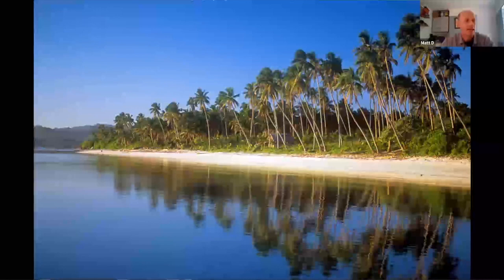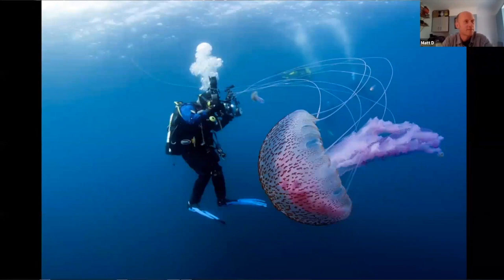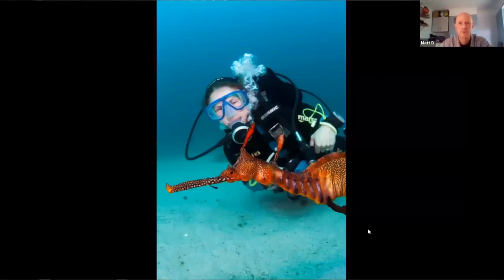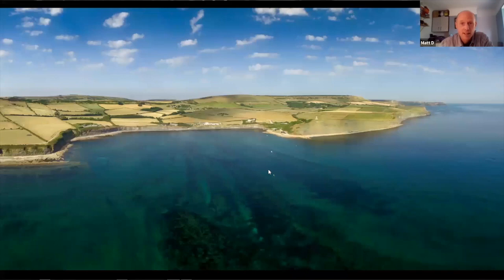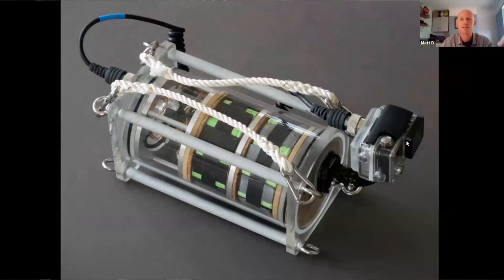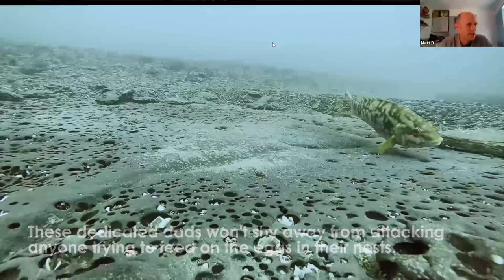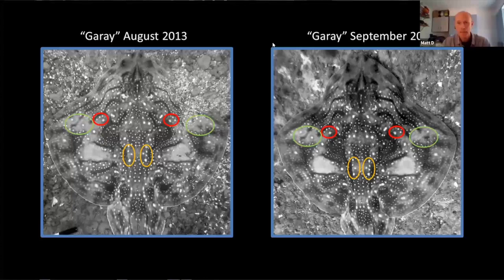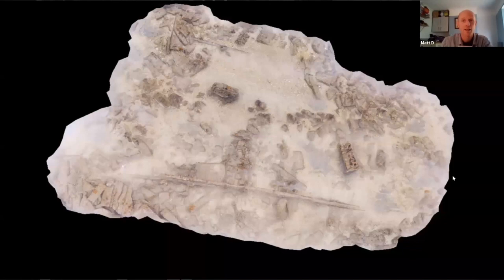Underwater Photography for Science and Conservation | Dr Matt Doggett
Lunchtime lecture: Dr Matt Doggett is a marine biologist and award-winning underwater photographer. Matt shares a selection of his favourite images from underwater in the UK and talks about several projects that have relied on a range of photographic techniques to reveal unique insights into species' ecology. These projects have provided valuable data for conservationists and fishery managers whilst also generating valuable images for education and outreach work.